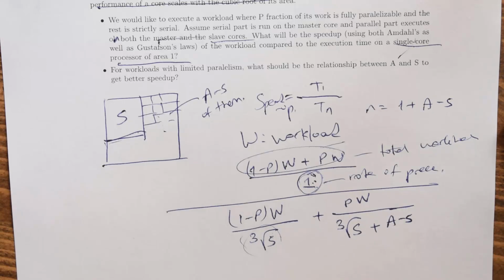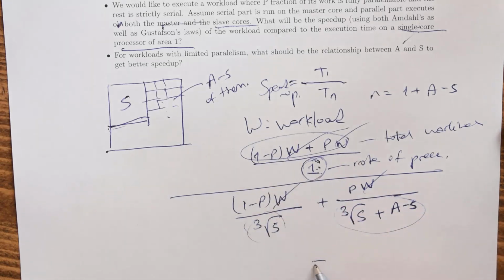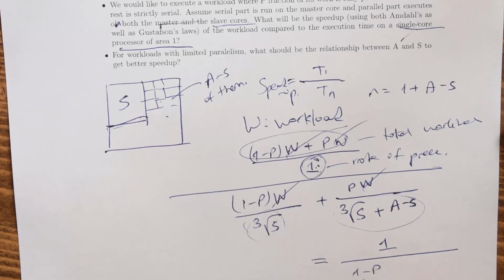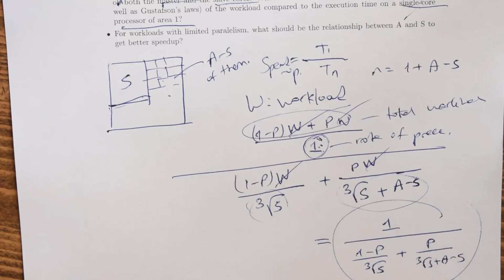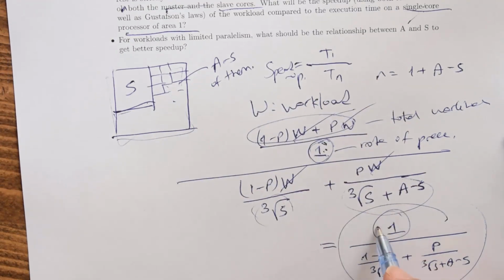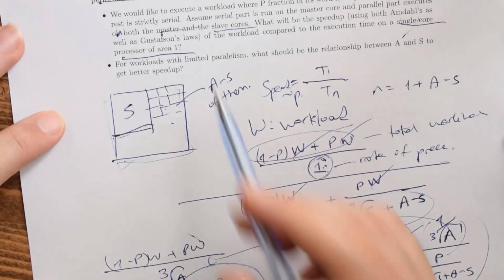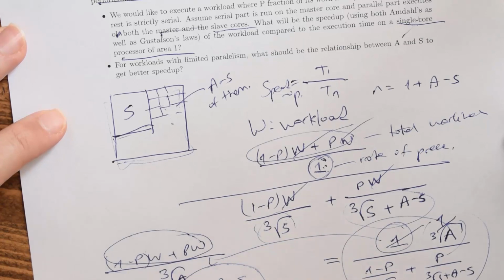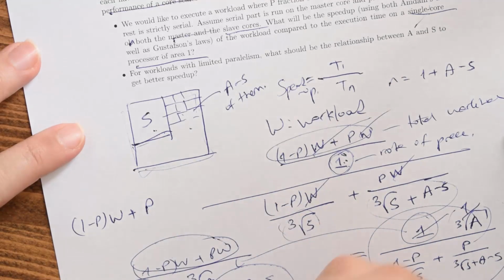Computer Architecture Problem Sessions - Multicore architectures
In this series of videos, some problems about multi-core architectures are solved for guiding freshman undergraduate students.